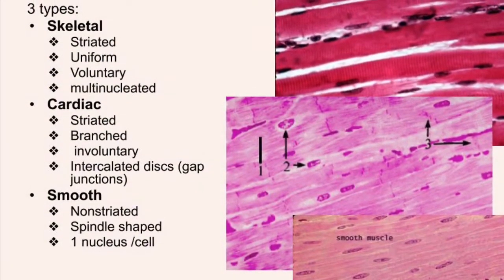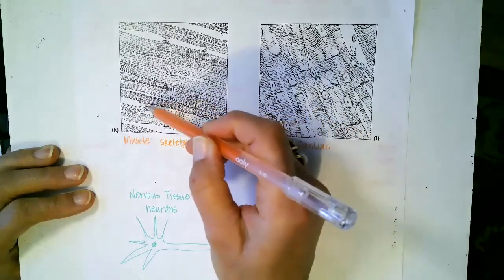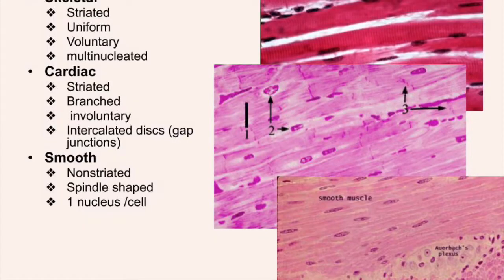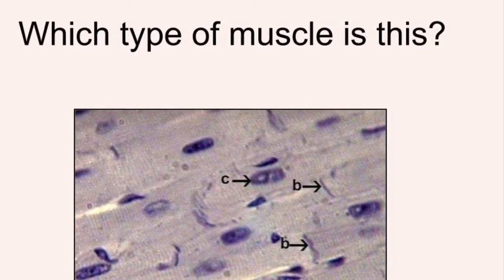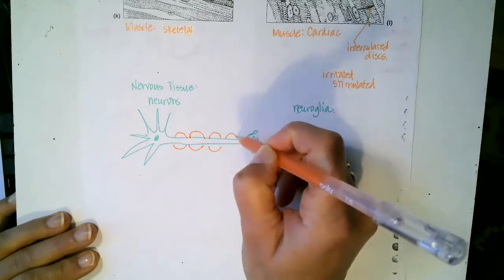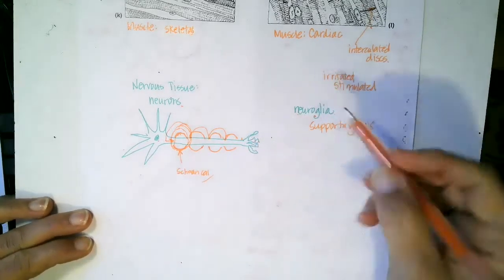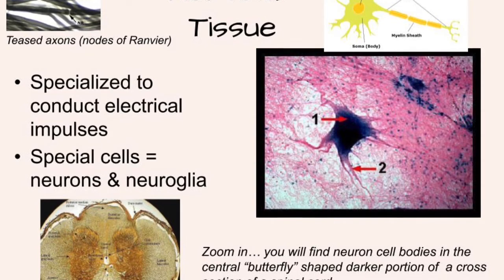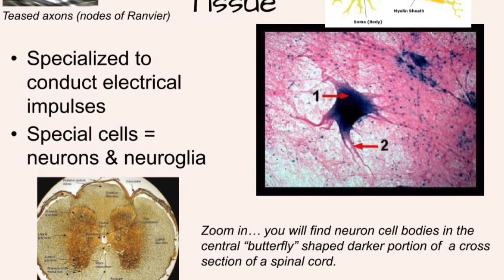Dr Barbie Dissects a Chicken part 3